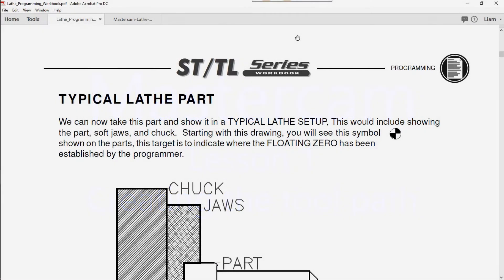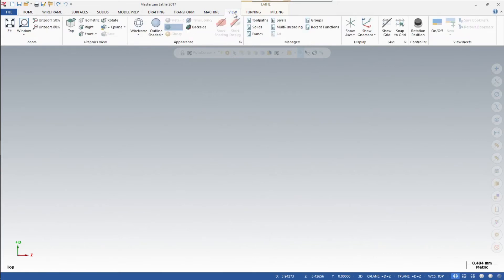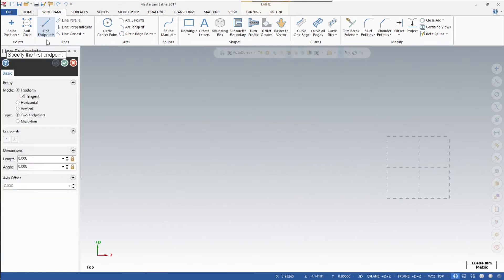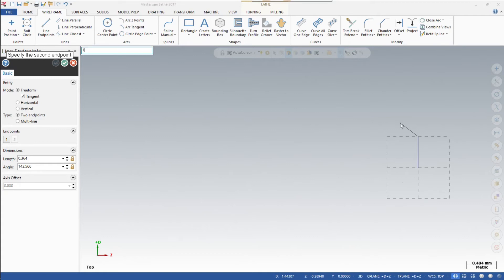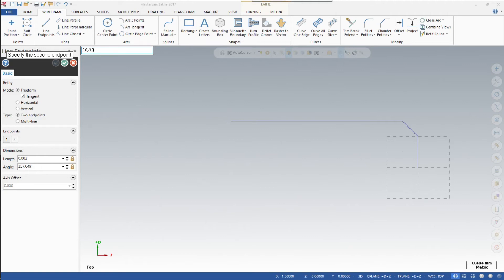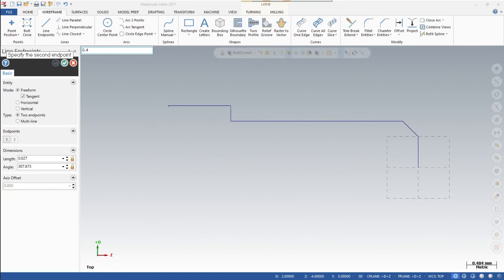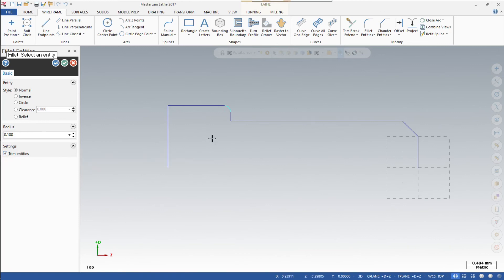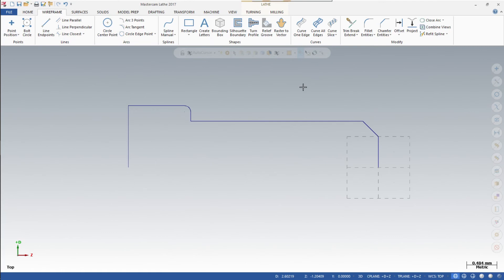Mastercam Lathe Plotting the Tool Path- Number 2 in the series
Mr. Riggs walks the student step=by-step through the process of setting the tool path for the lathe in Mastercam